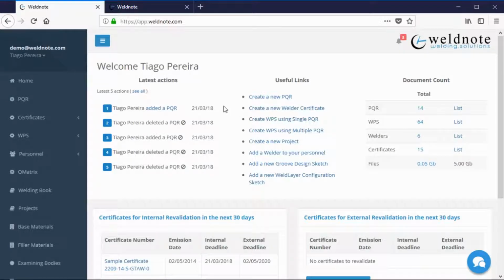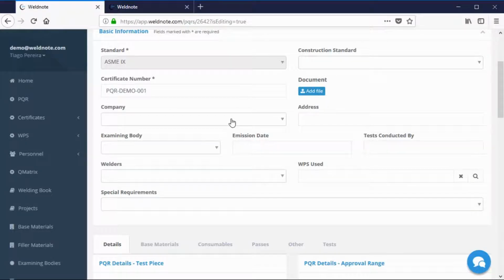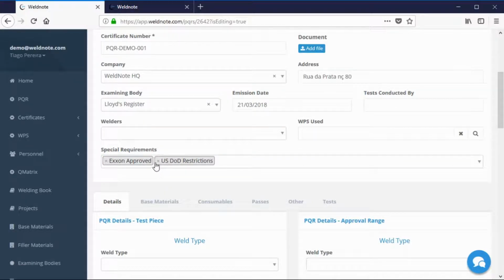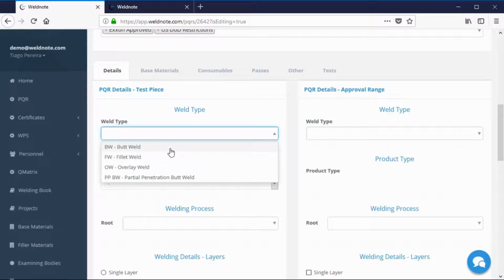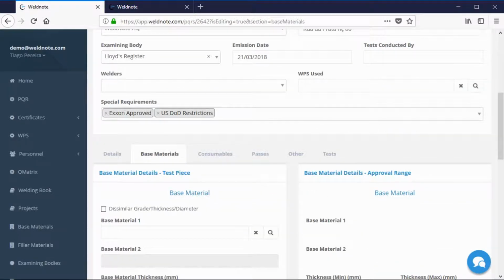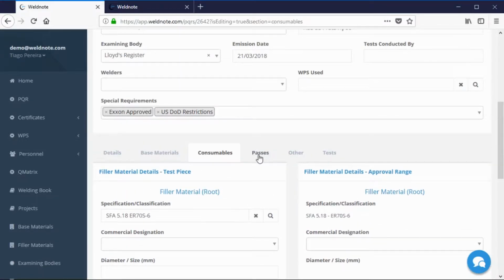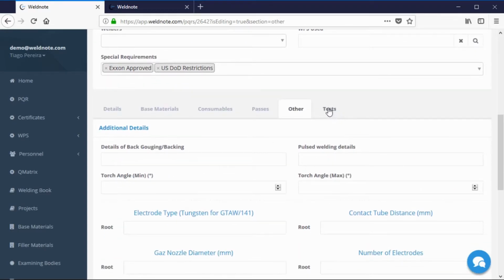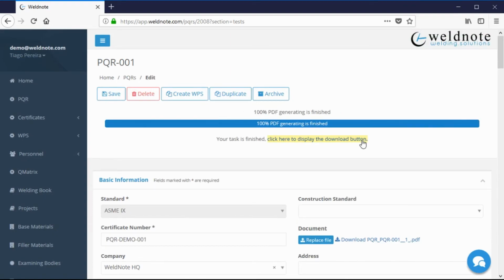Creating a PQR in WeldNote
to view more information on how to work with WeldNote